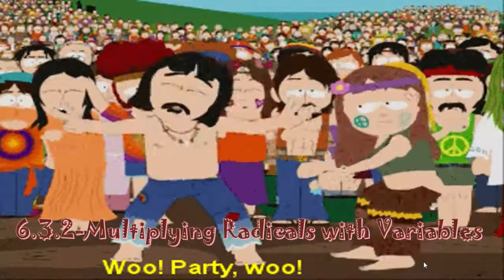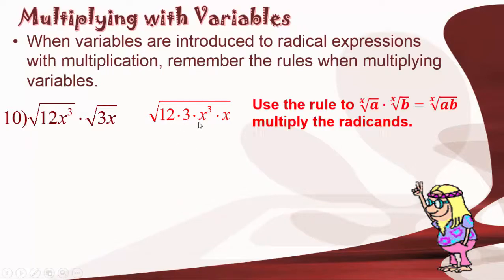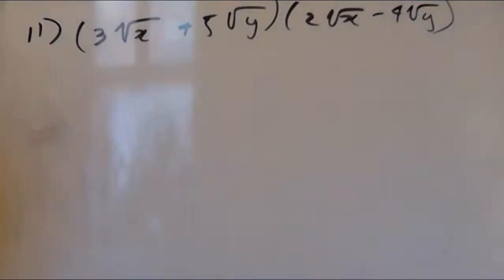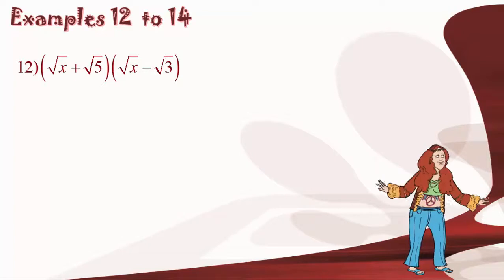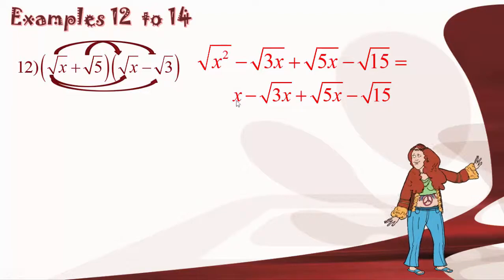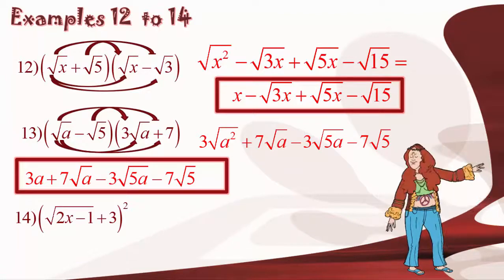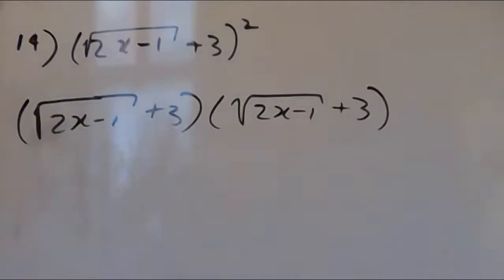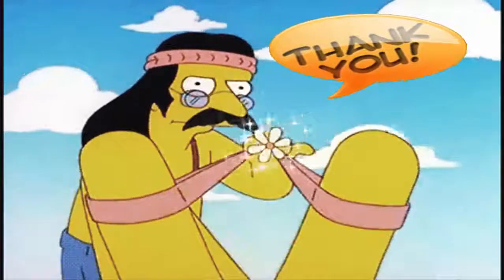6 3 2 Multiplying Radicals